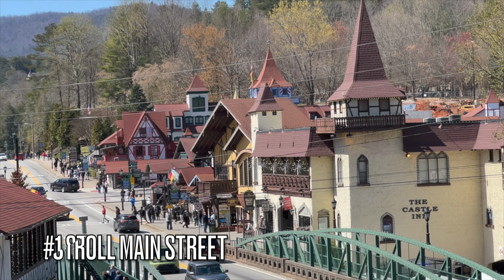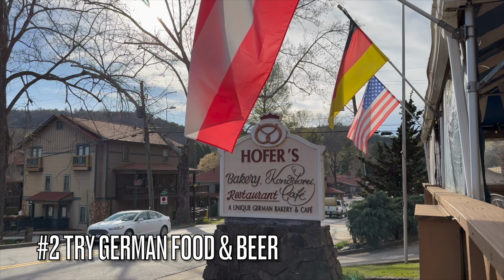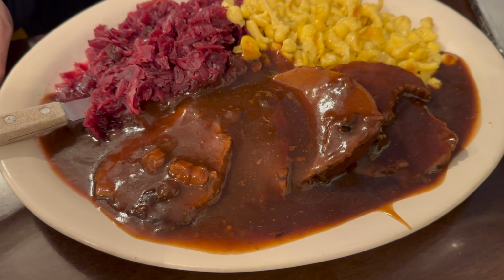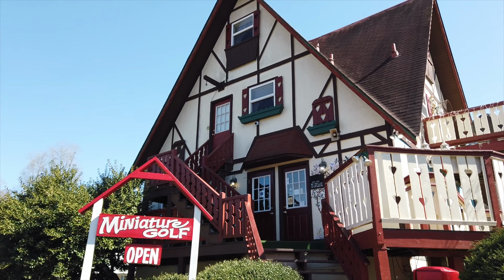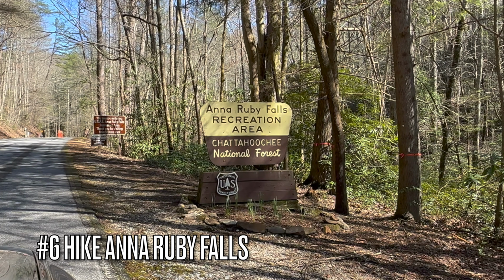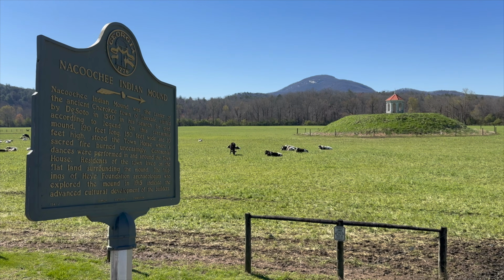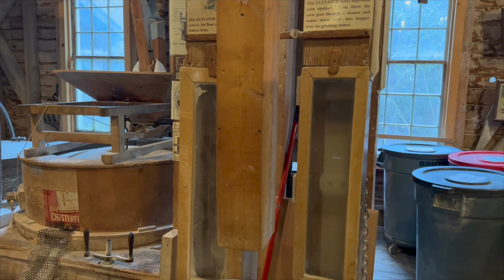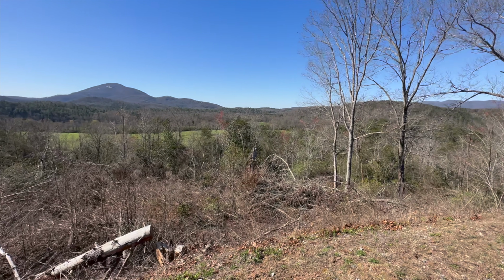Helen, GA | Top 10 Things to do | Travel Guide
Discover the captivating charm of Helen, Georgia, in our ultimate travel guide. Nestled in the North Georgia Mountains, this Bavarian-style town offers a unique blend of culture, cuisine, and natural beauty. From the mesmerizing Anna Ruby Falls to the vibrant Alpine Village, we'll unveil the top attractions and hidden gems. Join us for outdoor adventures like tubing on the Chattahoochee River and exploring scenic hiking trails. Indulge in authentic German cuisine and immerse yourself in the warm hospitality of Helen. Get ready for an unforgettable journey filled with stunning landscapes, cultural experiences, and mouthwatering delights.

Top 10:
1. Alpine Village on Main Street Helen
Experience the unique charm of Helen's Bavarian-style Alpine Village. Stroll through the cobblestone streets, browse specialty shops, indulge in German cuisine, and enjoy the lively atmosphere.

2. Eat German food & drink German beer
Many local restaurants offer traditional German fare. Go for a schnitzel or some Käsespäzle which are some hearty favorites!

3. Georgia Mountain Coaster
Experience the Georgia Mountain Coaster in Helen, GA – the premier alpine coaster in North Georgia. Twist and turn through the scenic slopes for a thrilling ride. Perfect for all ages, this coaster combines speed, excitement, and natural beauty.

4. Alpine Mini Golf
With picturesque courses, waterfalls, and fun obstacles, it's a family-friendly attraction in the heart of the Bavarian-style town.

5. Unicoi State Park
This park has a lot to offer, but Zip Lining is the coolest way to discover it! If that's just not for you, discover the natural wonders by hiking along picturesque trails, fishing or swimming in Unicoi Lake, enjoy camping, or rent a canoe or kayak to explore the serene waters.

6. Hike Anna Ruby Falls
Witness the breathtaking beauty of Anna Ruby Falls, where two creeks merge to create a stunning double waterfall. Enjoy the scenic hiking trails and immerse yourself in nature.

7. Sautee Nacoochee Indian Mound
Enjoy the serenity of this sacred place while learning about it's role in Native American History.

8. Tubing the Chattahoochee River
Cool off and have fun tubing down the gentle rapids of the Chattahoochee River. It's a popular activity during the summer months, offering a refreshing adventure for all ages.

9. Nora Mills Granary
Step back in time and see a mill from 1876 in action! Plus buy some of their goodies to take home in their country store.

10. Drink locally produced wine
Helen and the surrounding area are home to several wineries and vineyards. Take a wine tasting tour to savor the flavors of local wines while enjoying the scenic views of the vineyards.

Share your thoughts and questions in the comment section below. More travel tips coming soon!